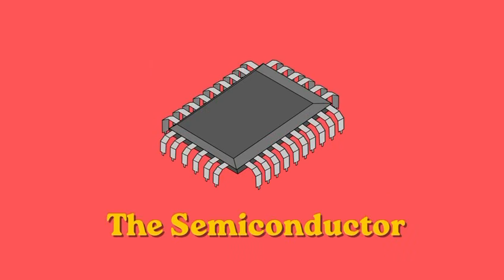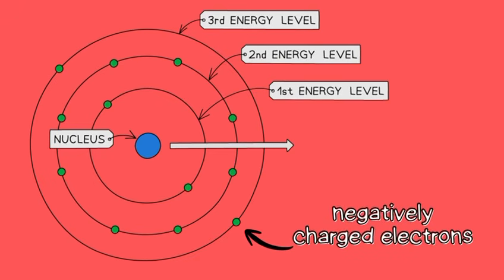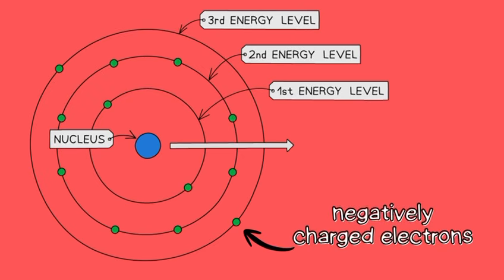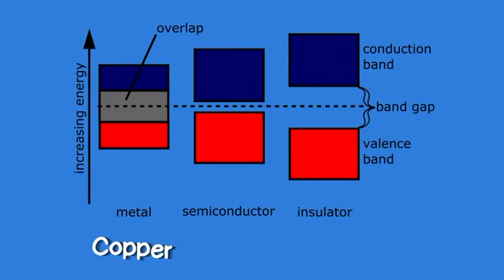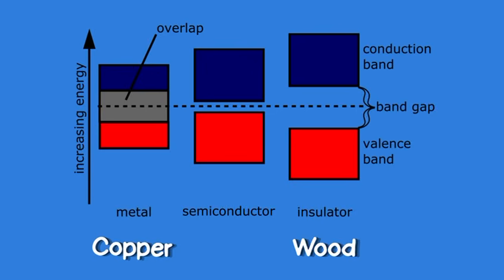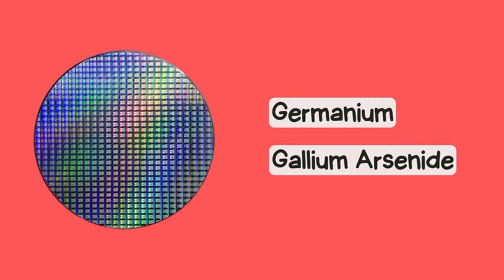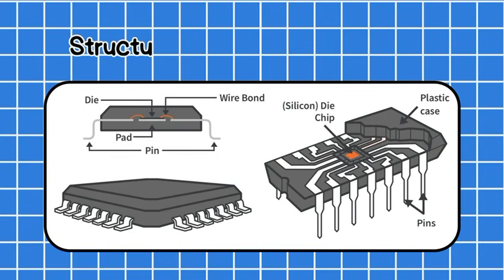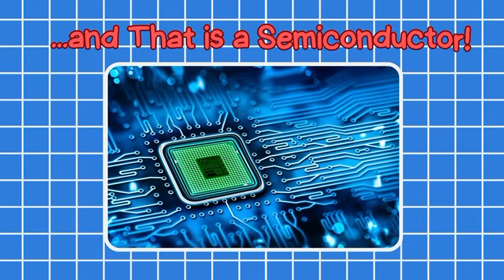What are semiconductors? A simple explanation for students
Atharva Parashar,  a 4th year student of Computer Science from Shiv Nadar University breaks down the science of semiconductors in this fun and informative video.